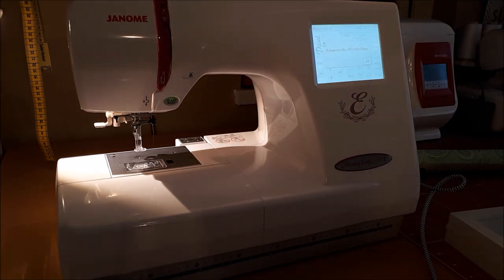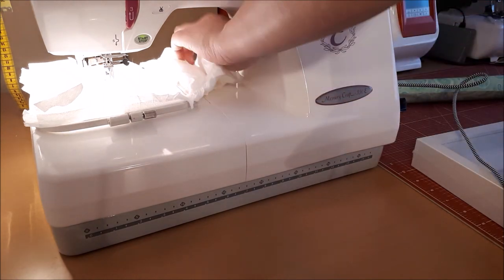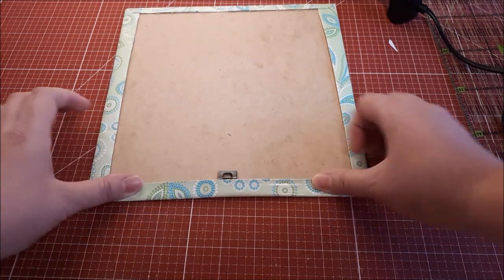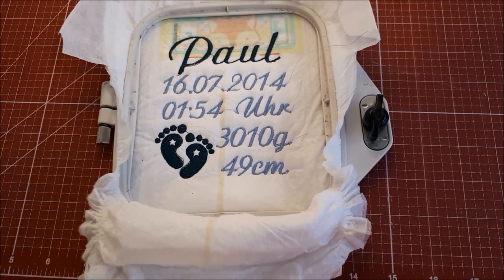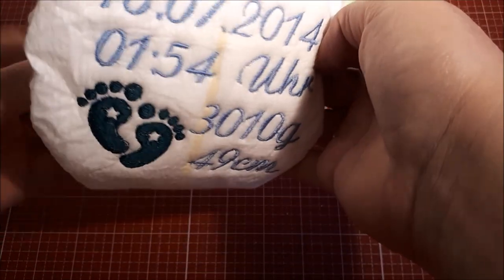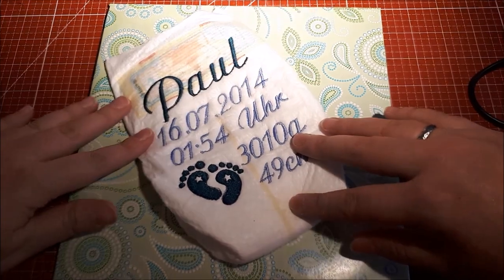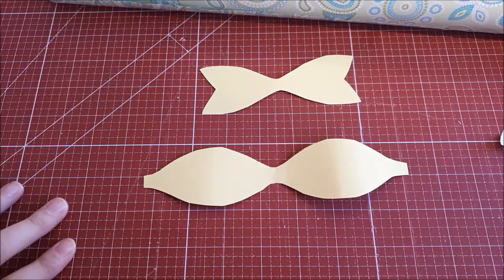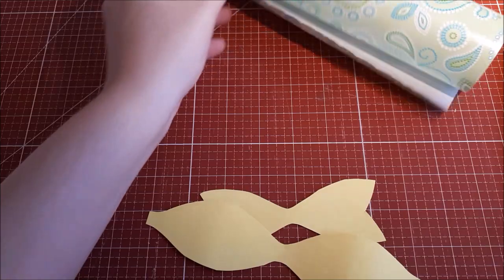DIY embroidered Diaper - Gift Idea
I love to create these litte gifts for my friends und familiy ! It takes about 30 minutes and looks pretty awesome!

hope U like the idea! Please leave a comment an tell me what videos you would like to see on my channel:)

Rina